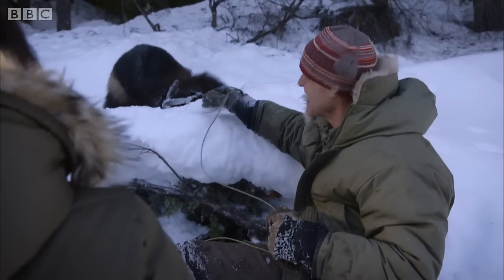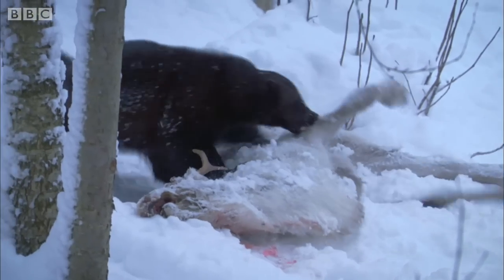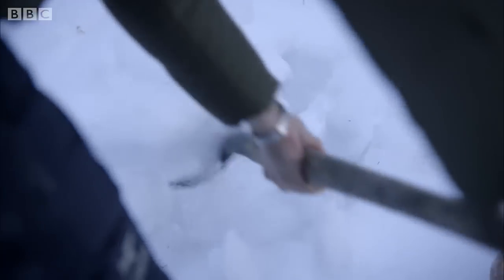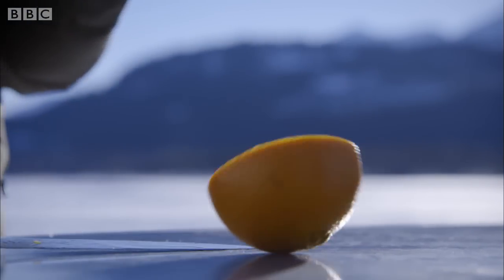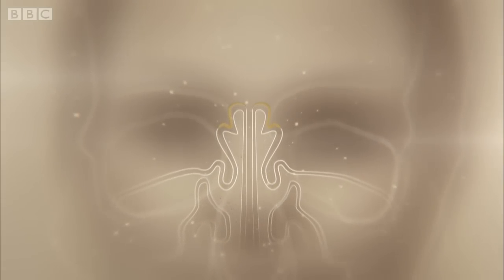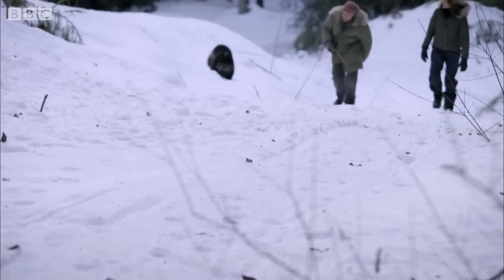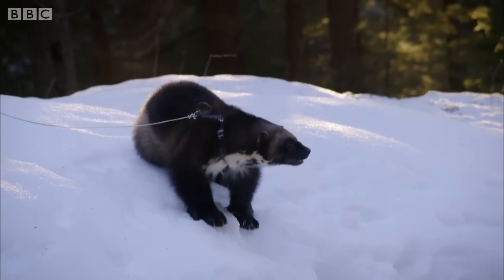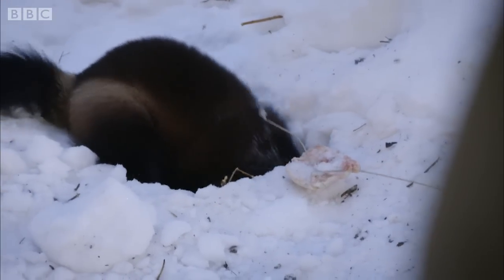Wolverine Smells Meat Buried Deep Underground | Animal Super Senses | BBC Earth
The team tests the Wolverine's super sense of smell, can he sniff out meat buried deep within the snow. Taken from Animal Super Senses.